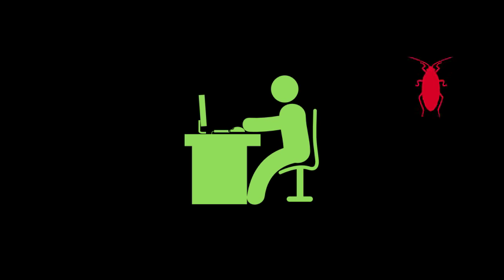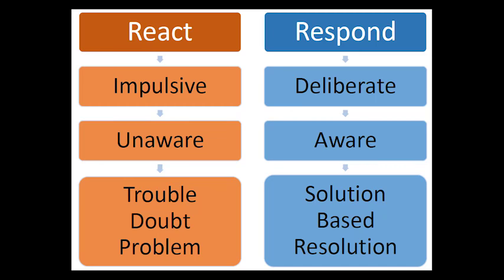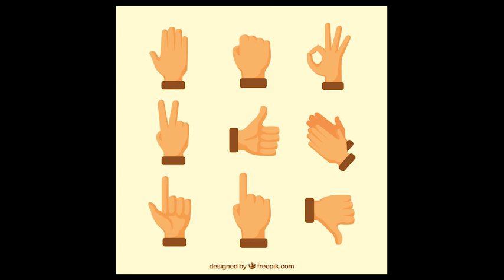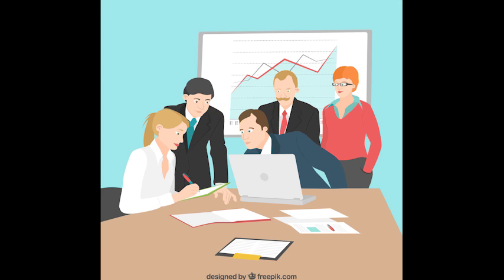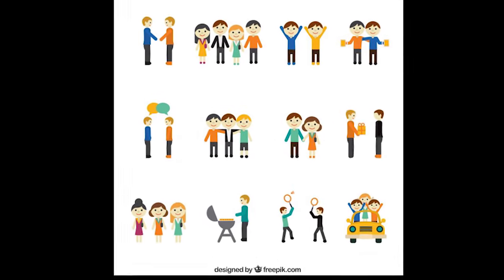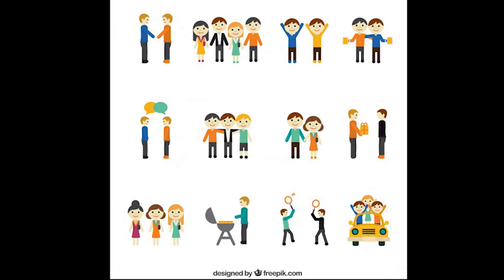*B - Behaviour* ABCD of Image Management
For more videos on Image management, Personal Branding, Personal Development, and Soft skills

This is the 2nd of our 4 video series on ABCD of Image Management. In this video, Celtic Learning Solutions' Co Founder & Image Consultant- Akshaya V Kawle shares the importance of Behaviour as an element of Image Management.

Some tips for better Behaviour are:
1. Treat yourself right first.
2. Respond, don't React.
3. Show respect in your Non Verbal Communication.
4. Be aware of what impacts you negatively, and learn to ignore and/or avoid those things.
5. Be kind, polite, and respectful at all times. Spread happiness around.

*** All images used in the video are copyrighted to their original owners.